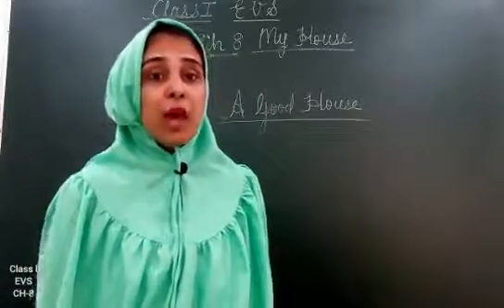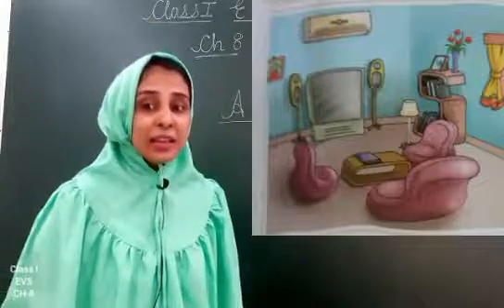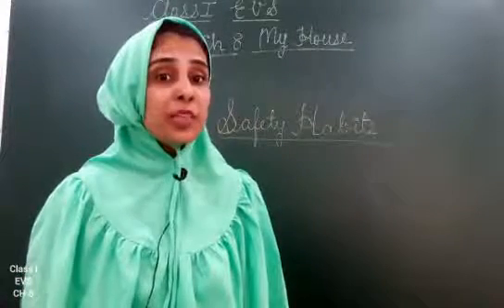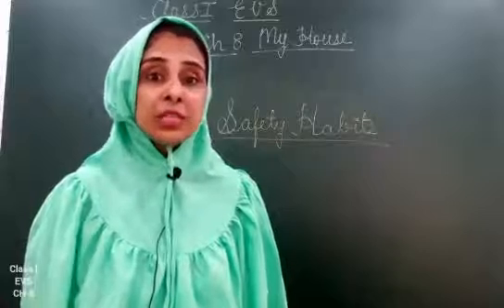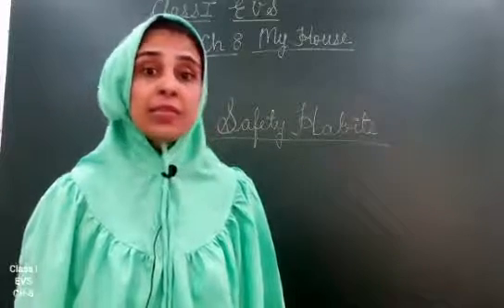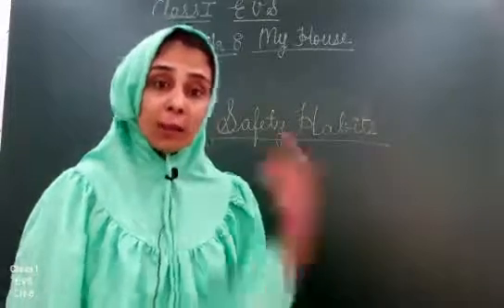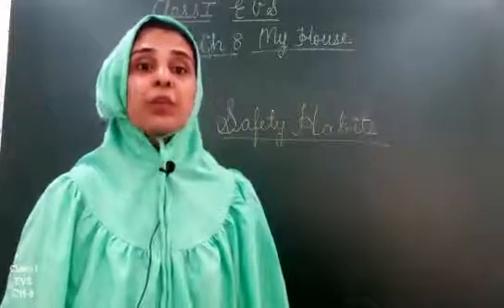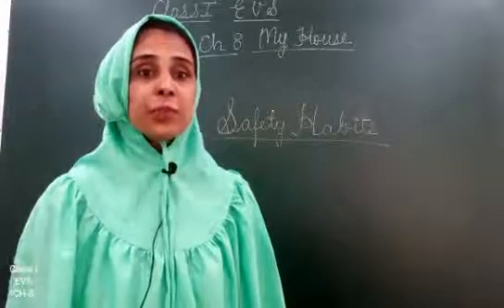avc CLASS 1 EVS CH 8 S 2